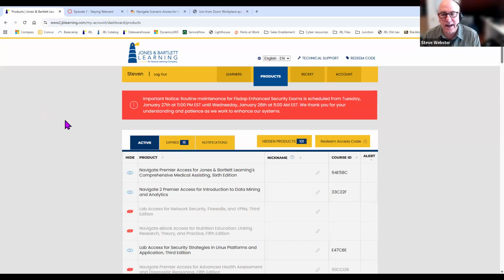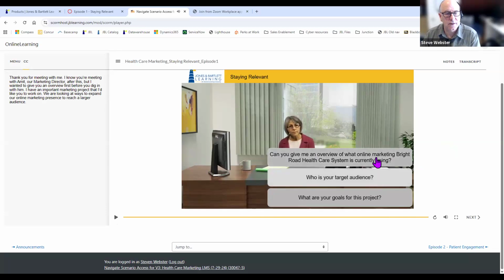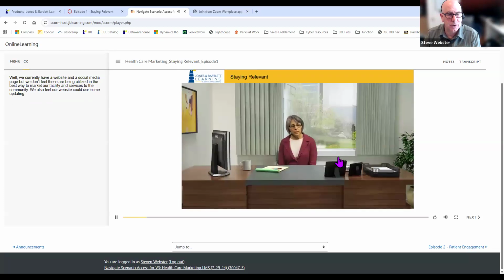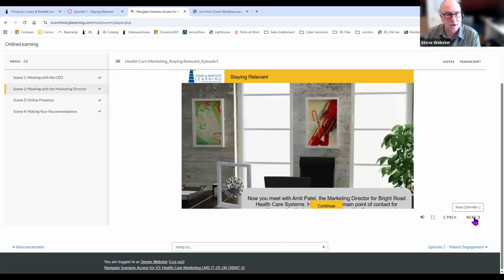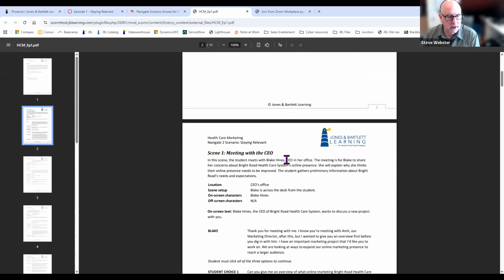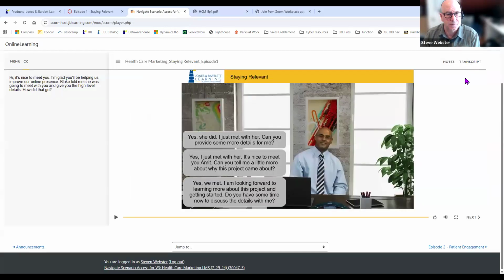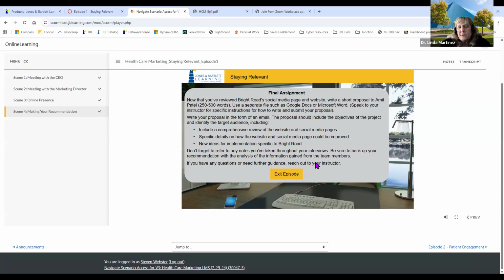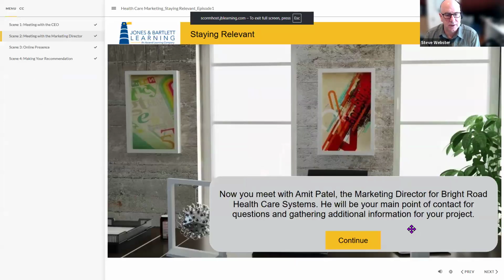HCA 353 01 (January 27, 2026) - Introduction to Navigate